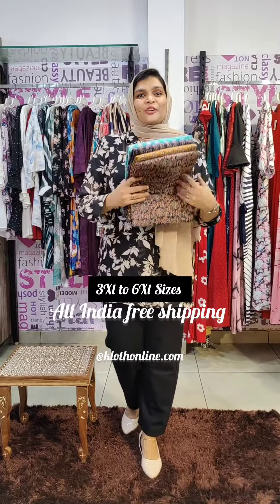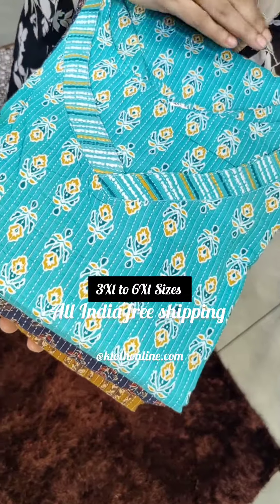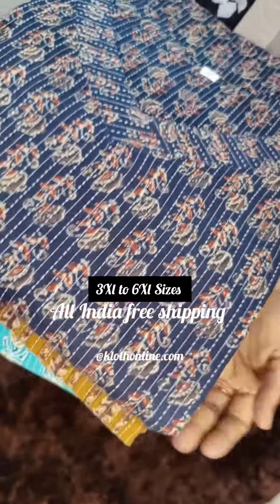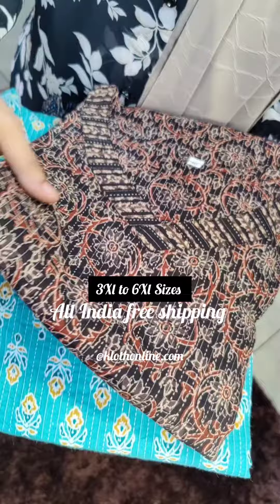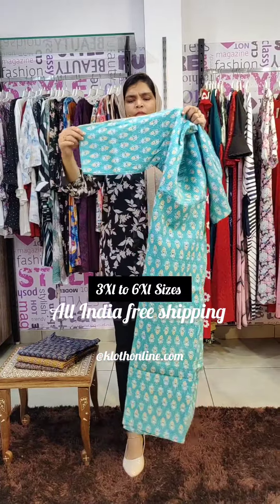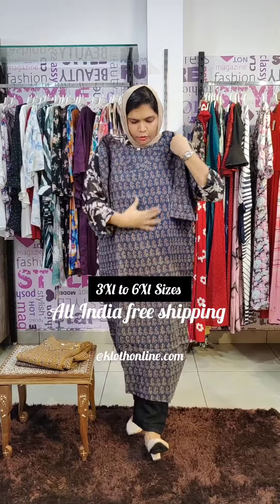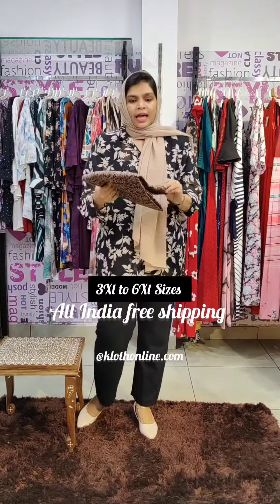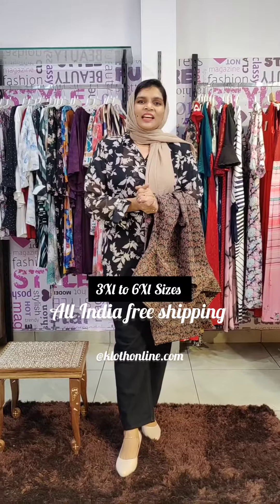Cotton kurtis💫All India free shipping💥@klothfashionstore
KURTIS ✨All India free shipping 💫
🔸Size: 3Xl to 6Xl
🔸Product code: 2546